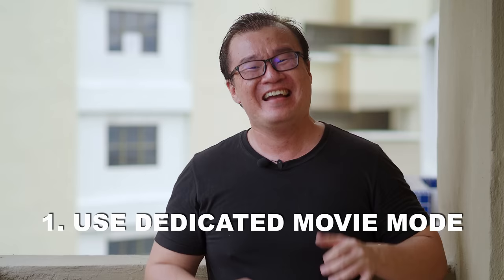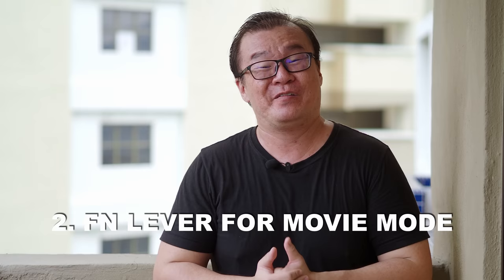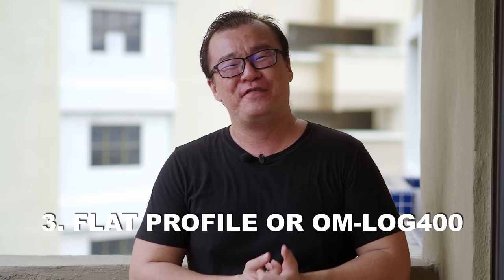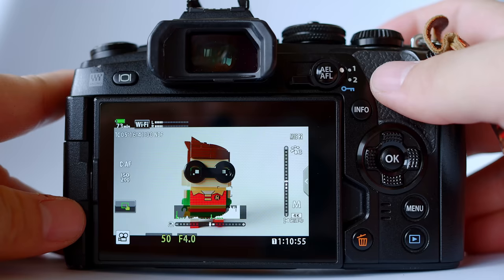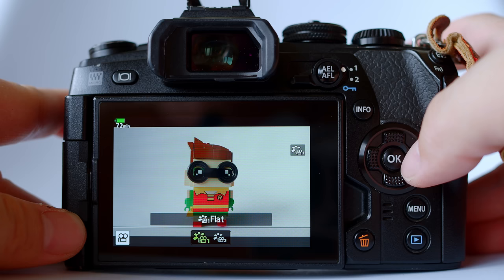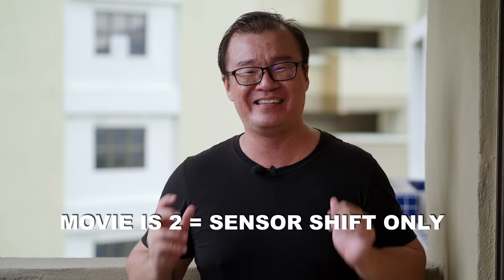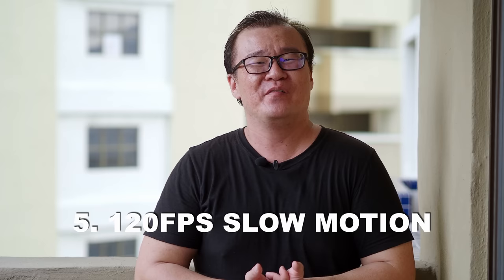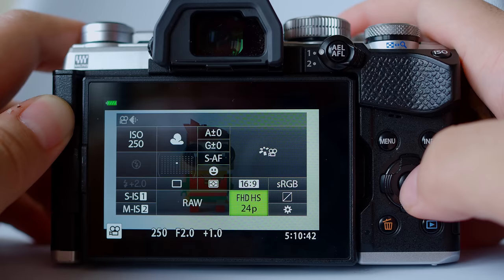Basic Video Shooting Tips For Olympus OM-D Cameras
Though I repeatedly mentioned I am not a videographer or cinematographer, I have received numerous requests for me to do a basic video shooting tips using Olympus OM-D cameras. I did work for Olympus before and I know a few things about the camera, so I thought why not share what I can, and I am sure some of the information may be useful. I am still learning when it comes to video shooting part but I have also gained some precious experience doing videos here in YouTube, and surely it has been quite different since the first video I made in June 2019, a year ago.
Basic video shooting tips:
1:14 Use Dedicated Movie Mode on the Mode Dial
2:48 Fn Lever as Shortcut for Movie Mode
4:17 Olympus Flat Profile or OM-LOG400
8:27 Movie Image Stabilization Mode 1 vs Mode 2
11:18 120FPS Slow Motion FHD

Music in video:
Song: Atch - Daydream